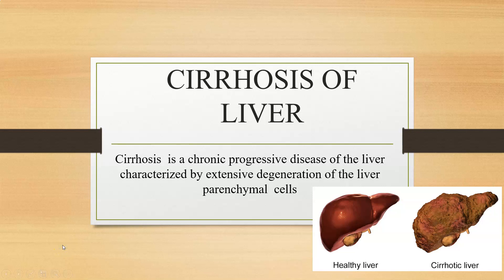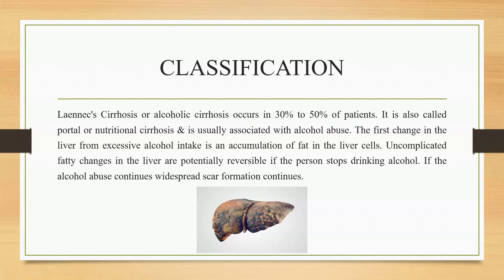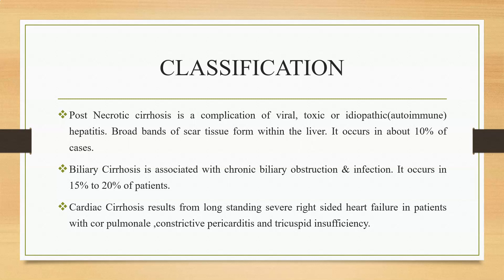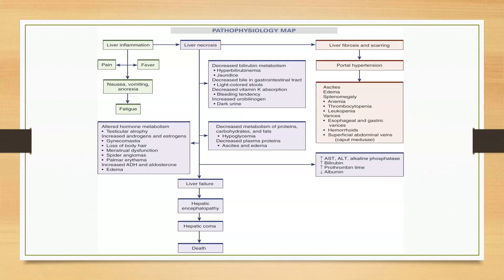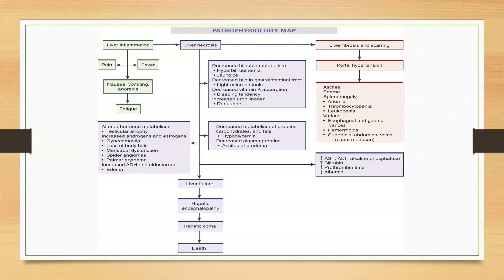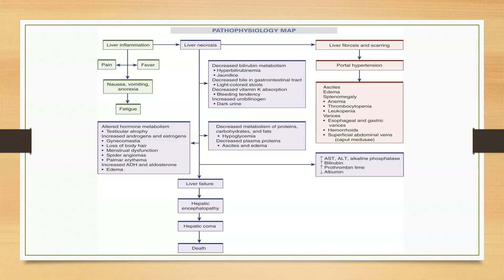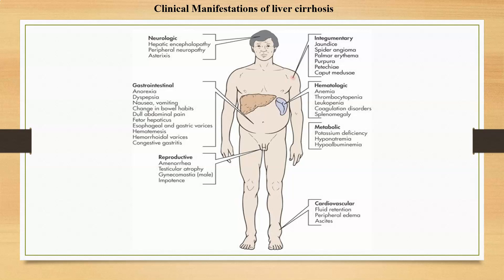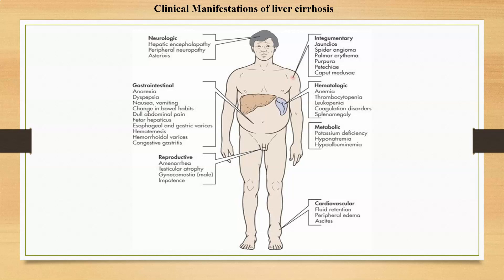Liver Cirrhosis : Part 1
This video briefs about Etiology, classification, Incidence, Pathophysiology and clinical manifestations of  liver cirrhosis